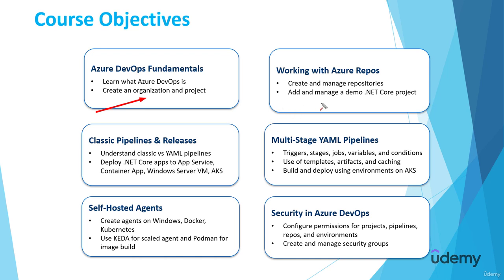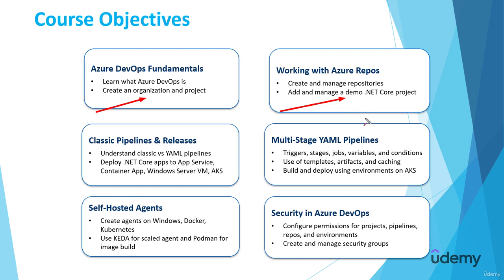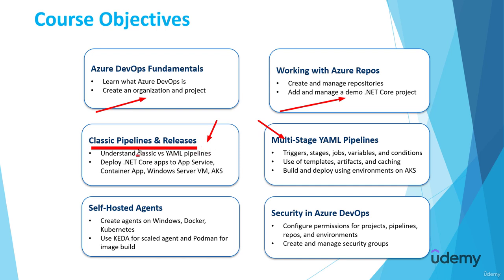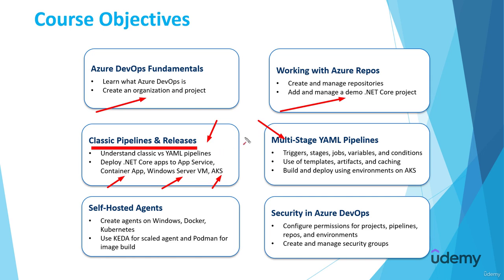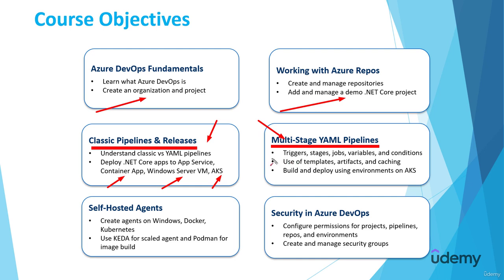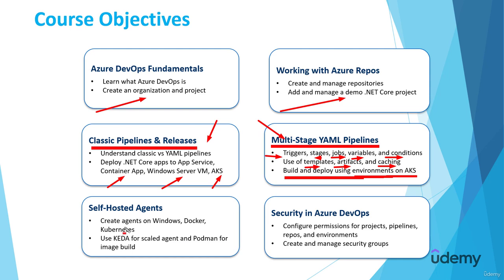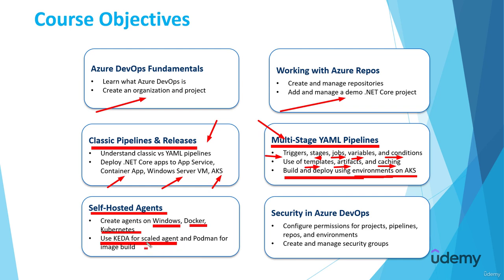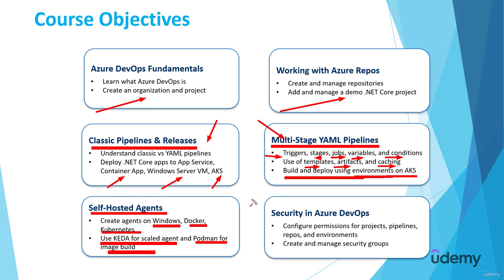Introduction to Azure DevOps & Pipelines